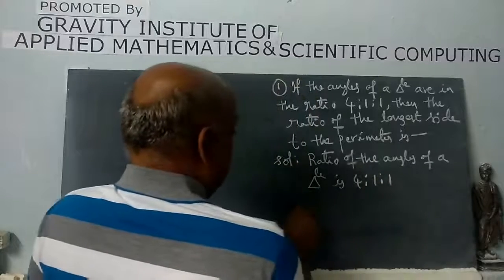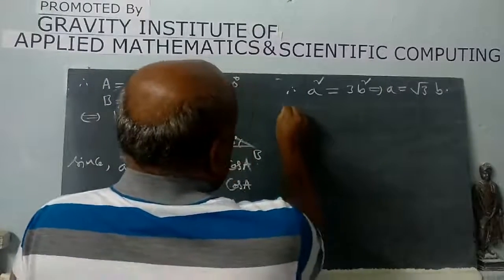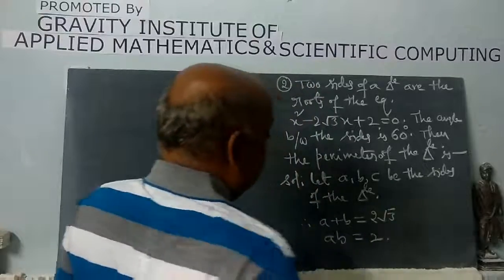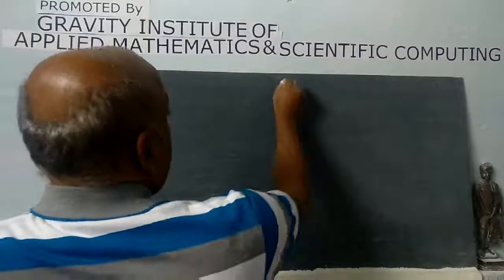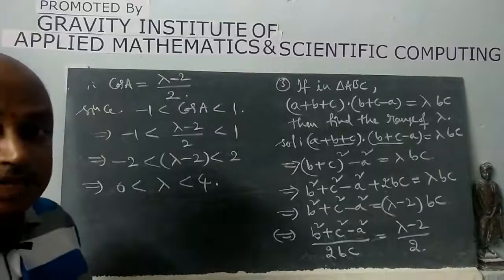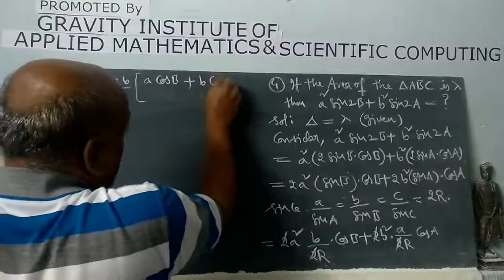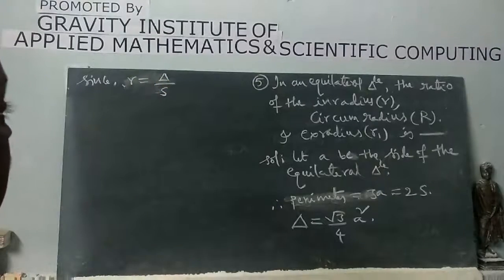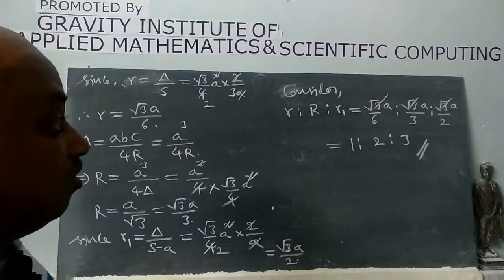PROPERTIES OF TRIANGLES-01, JEE-MAINS & ADVANCED, EAMCET, ECET, BY AVGK.MURTHY(NITIAN)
PROPERTIES OF TRIANGLES-01,

PROMOTED BY:
GRAVITY INSTITUTE OF APPLIED MATHEMATICS AND SCIENTIFIC COMPUTING-HYDERABAD, NALGONDA.